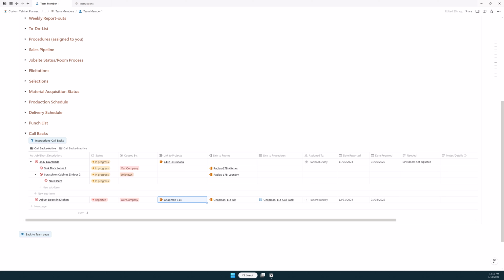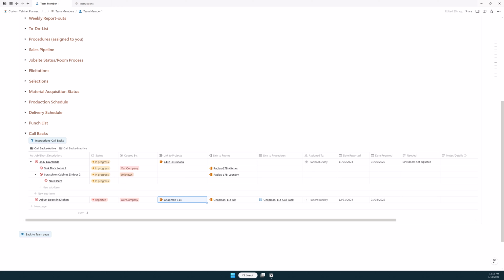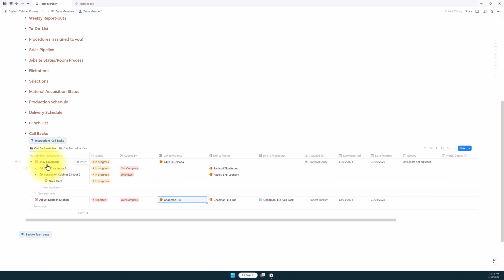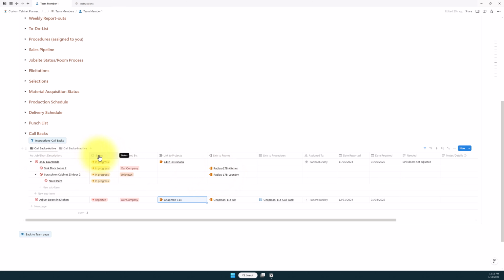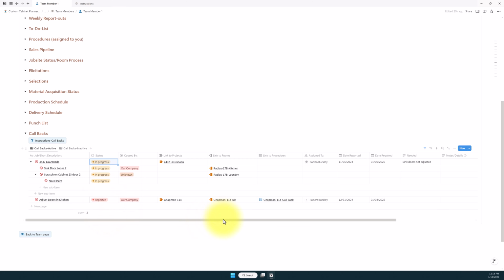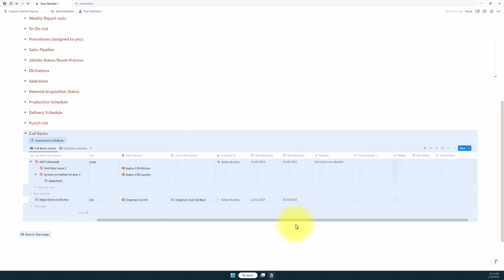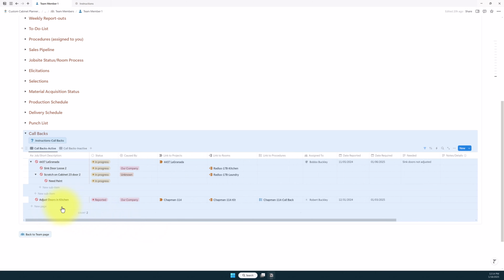Custom Cabinet Planner-Instructions-Call Backs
How to use the Call Backs area in Custom Cabinet Planner.